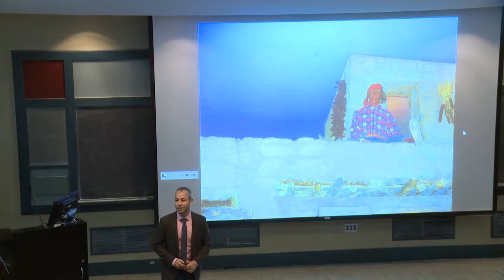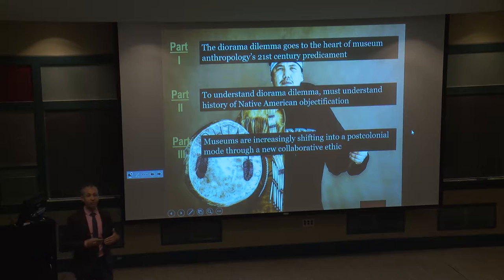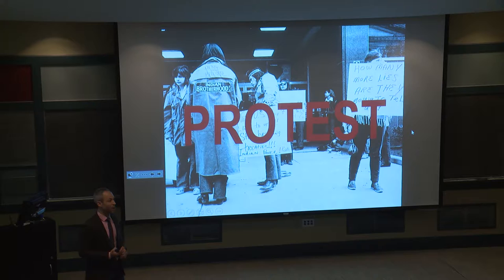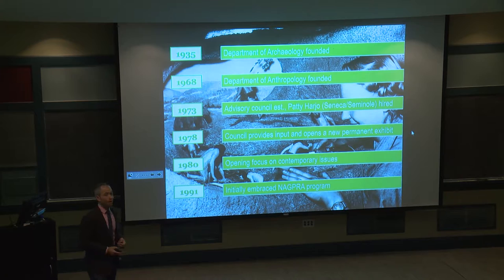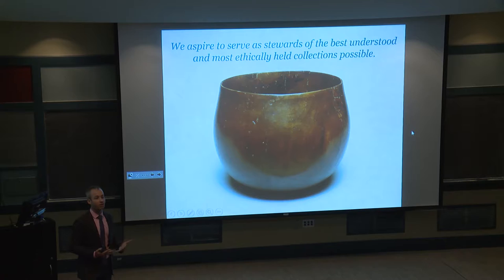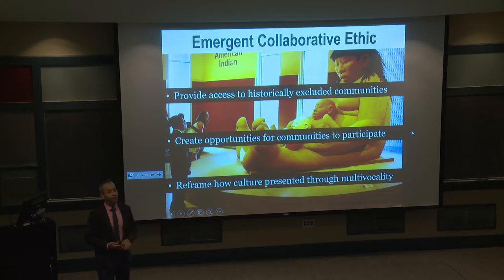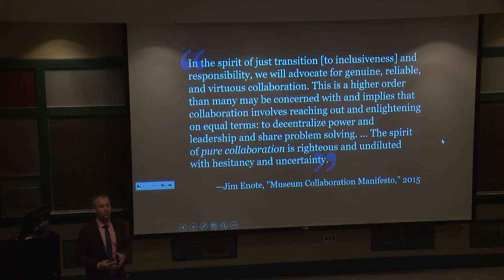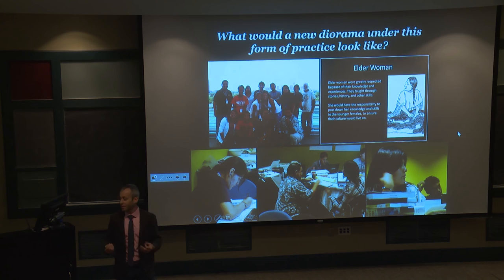The Diorama Dilemma: "Is There a Future for Anthropology in Museums?"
Fall 2016 Barbara A. and Edward G. Hail Lecture
Presented by Chip Colwell, Senior Curator of Anthropology at the Denver Museum of Nature & Science

In the Denver Museum of Nature & Science’s Native American cultures hall there are an array of mannequins representing Native peoples. Some are faceless dummies that could be selling jeans at The Gap. Some are Plexiglas cutouts with faces drawn in Sharpie. Some are digital. Some were originally hand sculpted with local Native Americans posing for the artist. This jumble of images is the springboard to examine the quandaries of representation, participation, voice, inclusivity, and interpretation that have long plagued the anthropology museum. Yet, even after several decades of concerted effort—the rise of the National Museum of the American Indian, the celebration of the collaborative ethic—these dilemmas continue to plague us. We are thus forced to ask: Is there truly a future for anthropology in the museum world? This lecture illuminates why an answer to that question is both strangely elusive and vitally necessary.

Dr. Chip Colwell is Senior Curator of Anthropology at the Denver Museum of Nature & Science. He has held fellowships with the American Academy of Arts & Sciences, National Endowment for the Humanities, and US Fulbright Program. He has published more than 50 scholarly articles and chapters, and 9 books. His work has been highlighted in such venues as The New York Times, The Denver Post, Archaeology Magazine, and garnered numerous awards, including the National Council on Public History Book Award. He is the founding editor-in-chief of SAPIENS, an online magazine dedicated to anthropology for the public.

Brown University